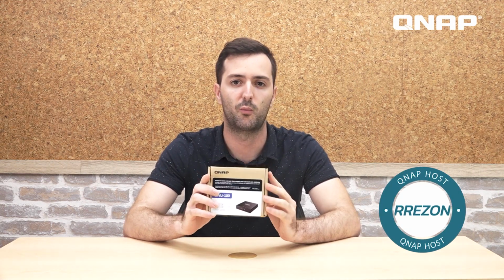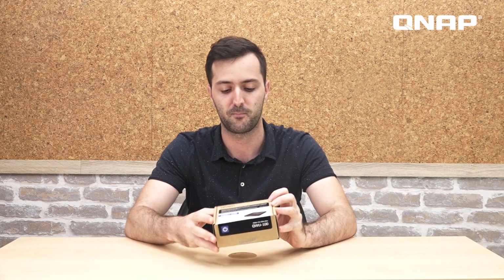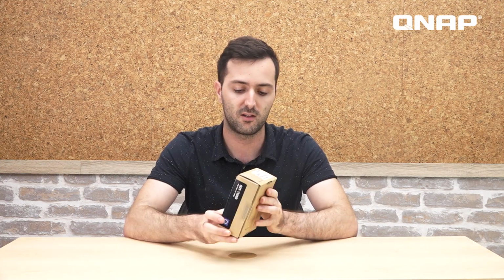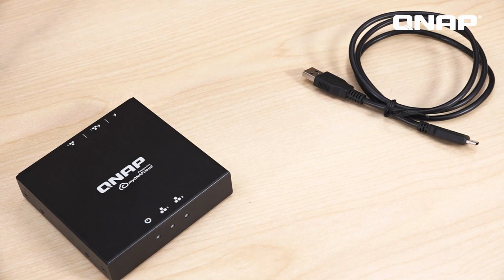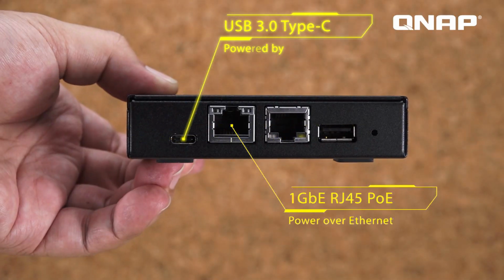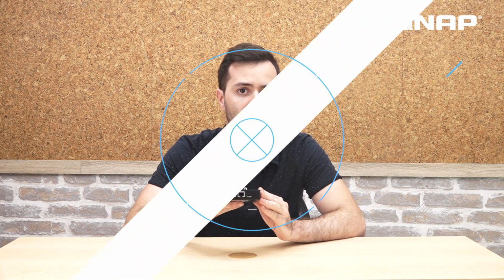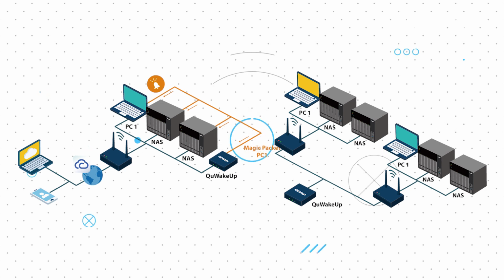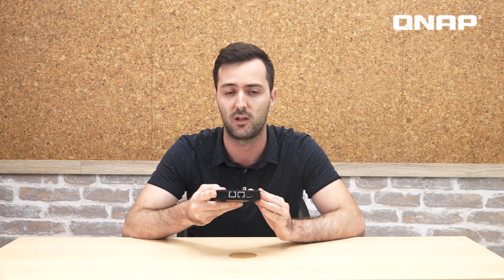Unboxing the Smart remote assistant from QNAP the QWU-100 ｜NAS Unboxing